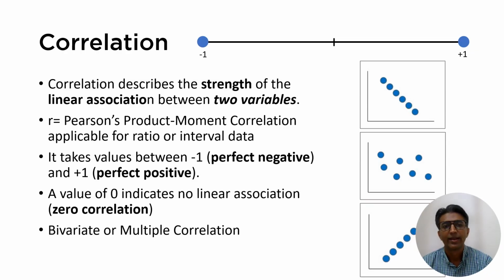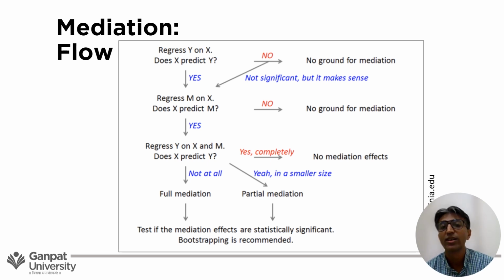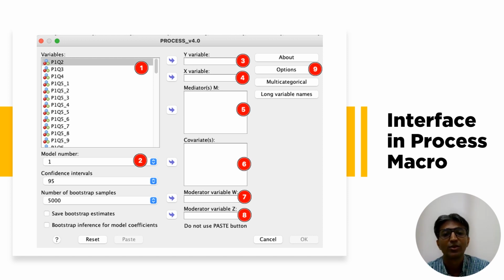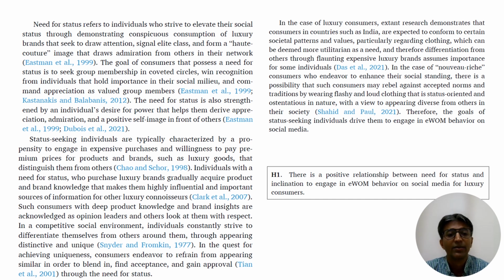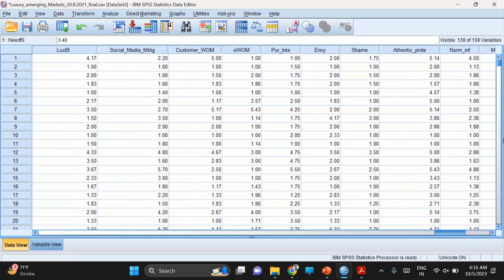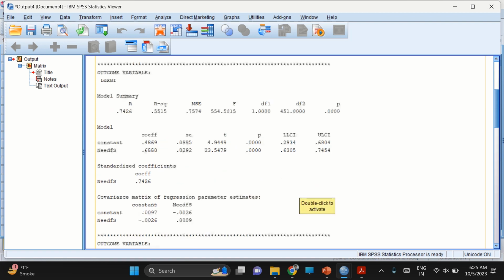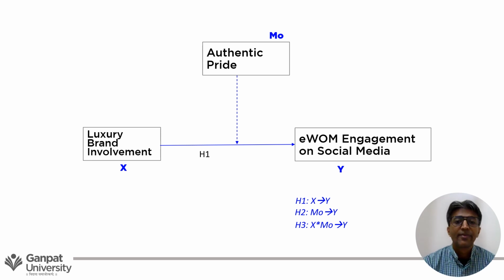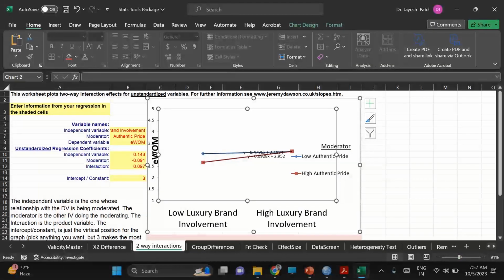Dr. Jayesh Patel